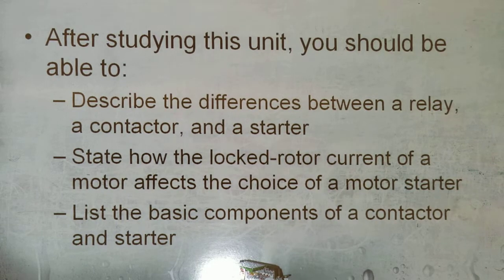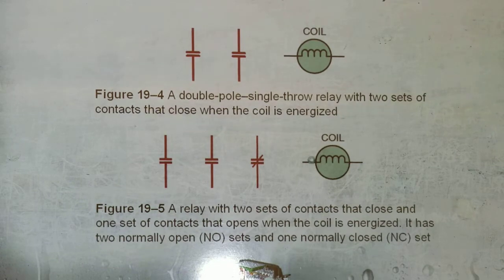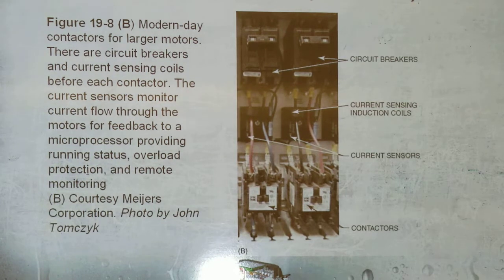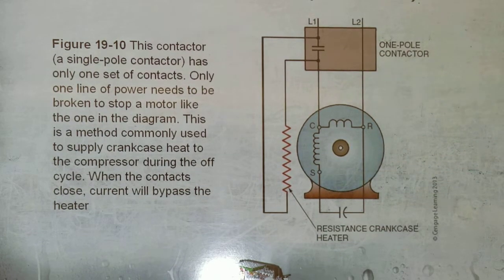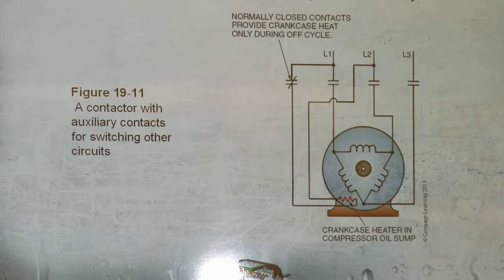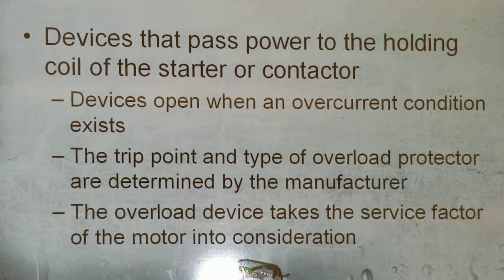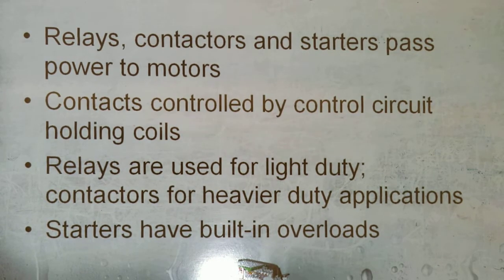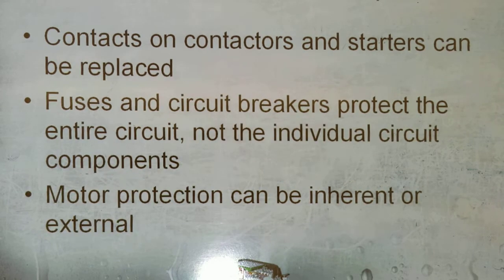July 27, 2021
Unit 19 Motor Controls